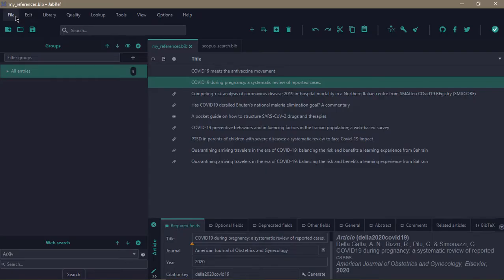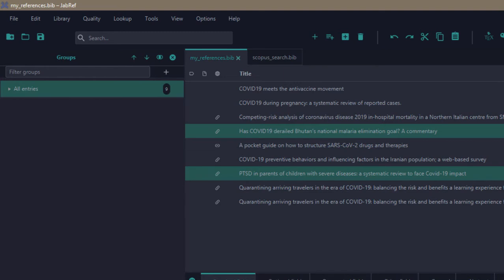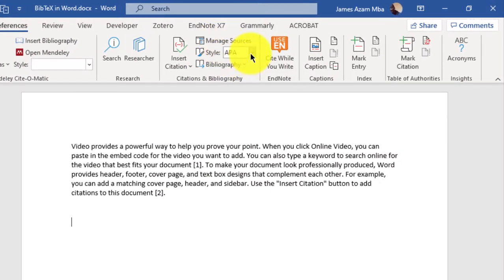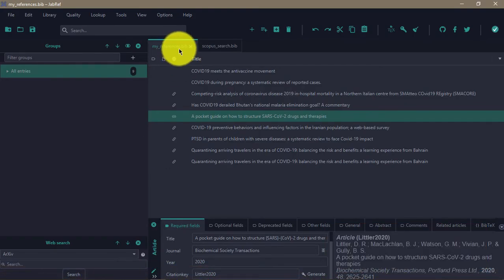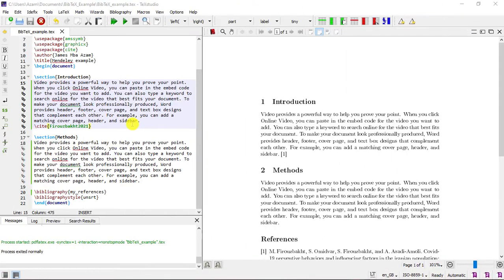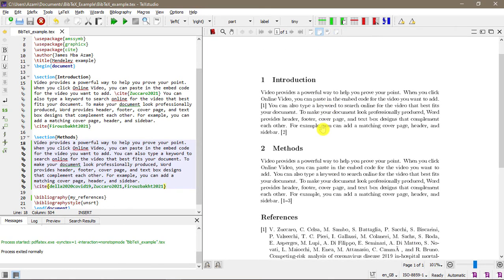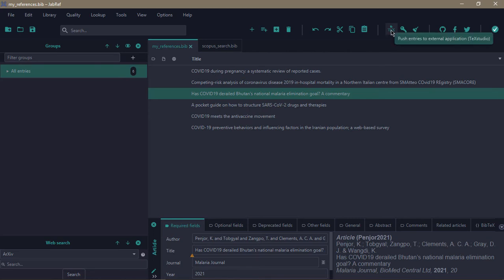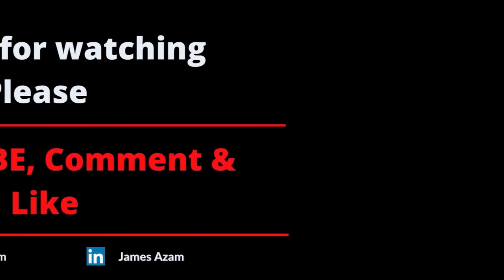JabRef for beginners (Part 2) | How to manage and cite references in MS Word and LaTeX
JabRef is a powerful free open-source reference manager much like Mendeley, Zotero, and Citavi.
In this video (part 2/2), I explain how to cite references in MS Word and LaTeX with JabRef.

Time tags:
00:00 Introduction
00:56 Citing references in MS Word
03:55 Summary of MS Word steps
04:35 Citing references in LaTeX
08:10 Summary of LaTeX steps
09:27 Conclusion